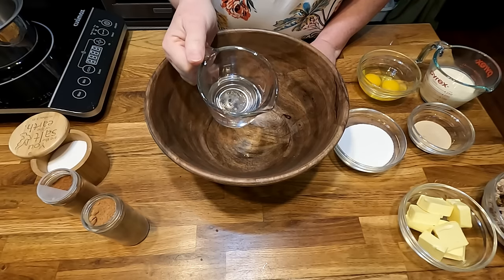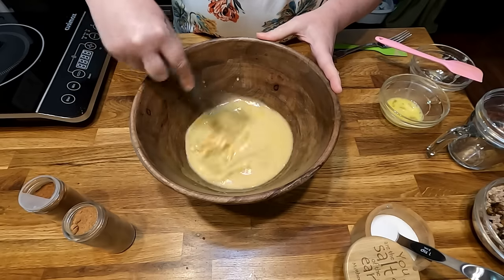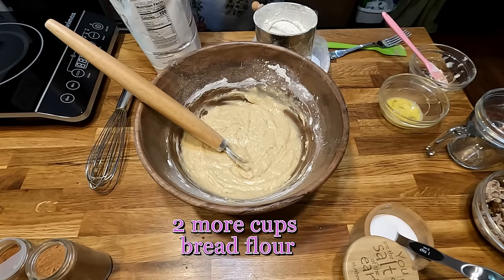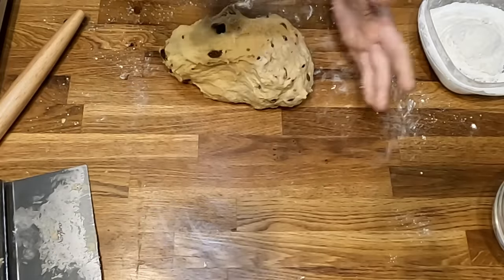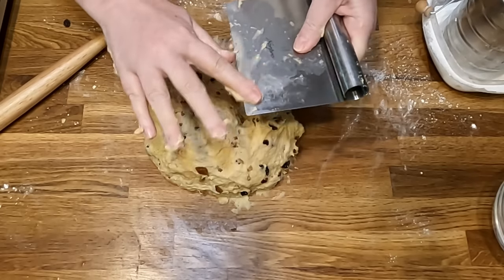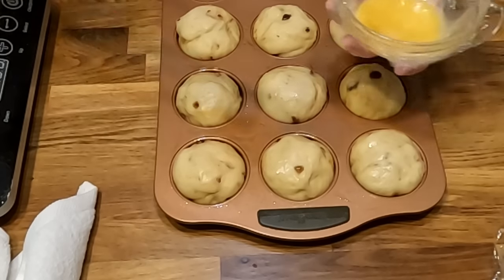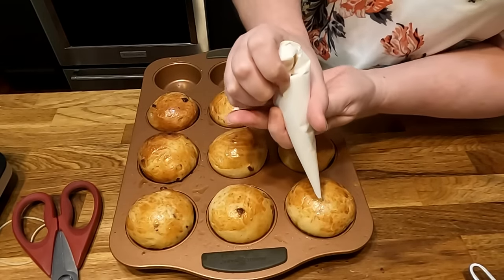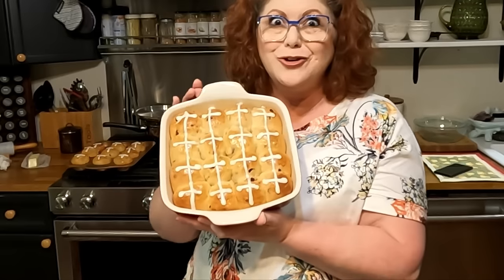Easter Rolls, Hot Cross Buns, Best Old Fashioned Southern Cooks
"Easter Rolls" and "Hot Cross Buns" are popular baked goods, often associated with the Easter season. They are traditionally made by skilled Southern cooks who prepare them with time-honored recipes.
Welcome to Collard Valley Cooks!  Have you wished you could make your rolls taste like Mama made them? You can do it! Come sit at my table and watch my cooking videos.  You will learn how to cook Southern-style dishes using my mama's techniques and recipes.

Hot Cross Buns Recipe  (Vol. 4 Cookbook Recipe)
2 ENVELOPES ACTIVE DRY YEAST (2 ½ TSP.)
1/2 CUP VERY WARM WATER
1/2 CUP (1 STICK) BUTTER OR MARGARINE
2/3 CUP EVAPOR. MILK
1/2 CUP SUGAR
1 TSP. SALT
2 EGGS
1 CUP DRIED FRUIT  (RAISINS, CURRANTS, DATES)
4 1/2 CUPS SIFTED BREAD FLOUR
1/4 TSP. GROUND CINNAMON
1/4 TSP. GROUND NUTMEG